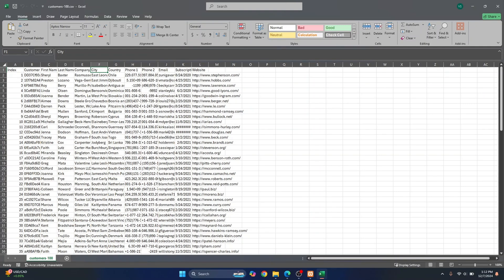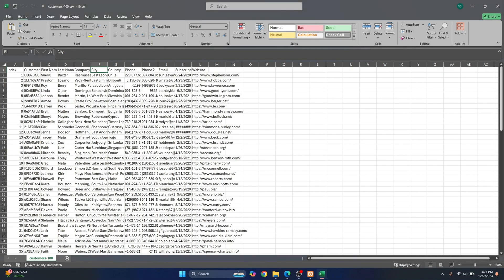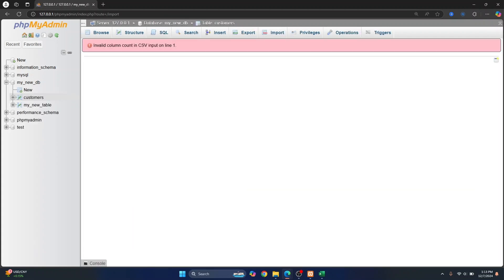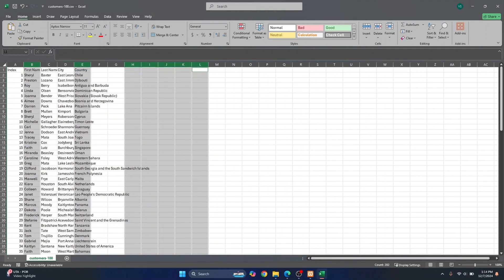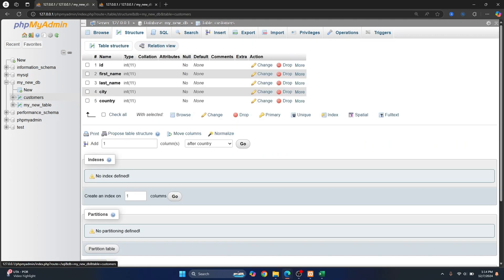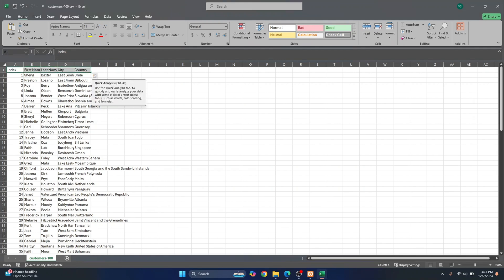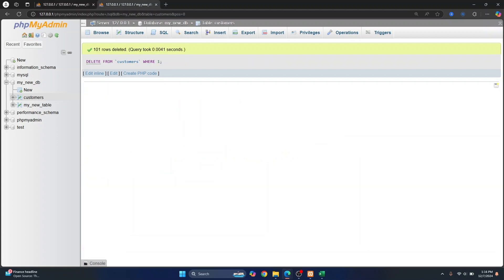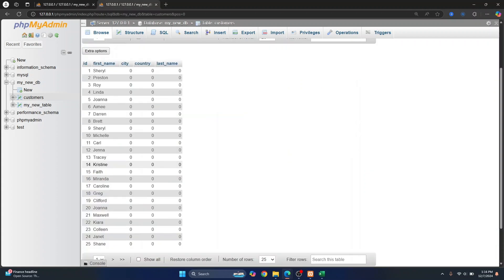Import CSV to MySQL in PHPMyAdmin | CSV Import MySQL (2024)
Struggling to import CSV files into your MySQL database using PHPMyAdmin? This tutorial will guide you through the entire process step by step. From formatting your CSV to configuring the import settings in PHPMyAdmin, we’ve got you covered. Perfect for beginners and developers working on database management.